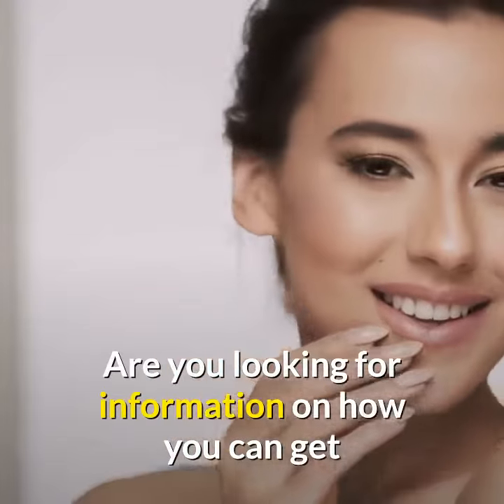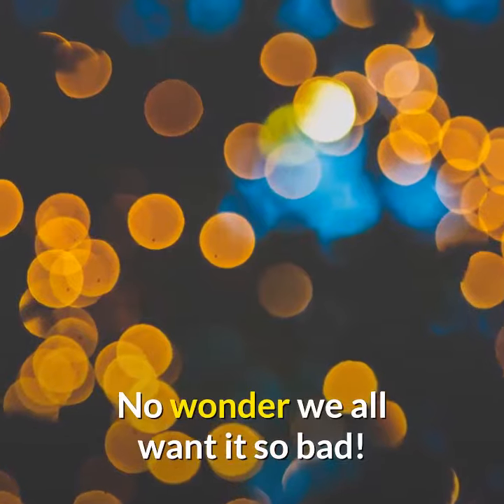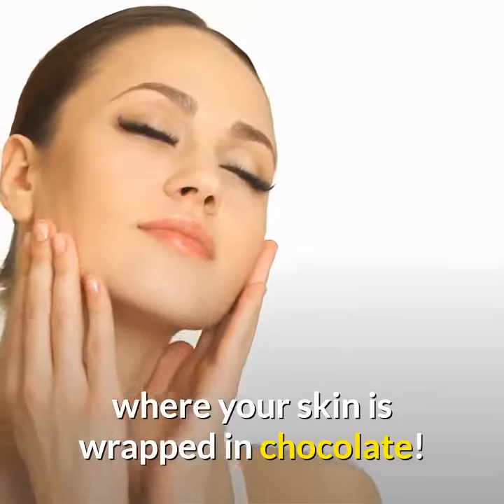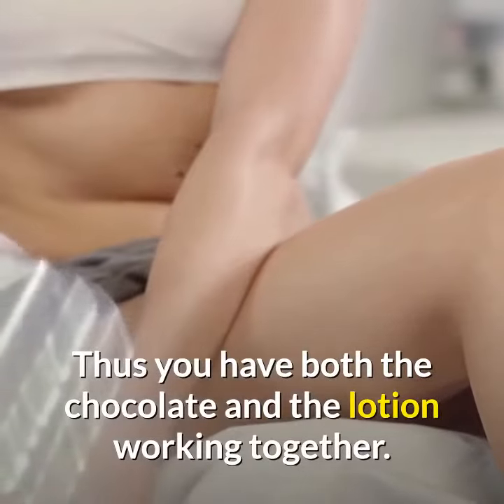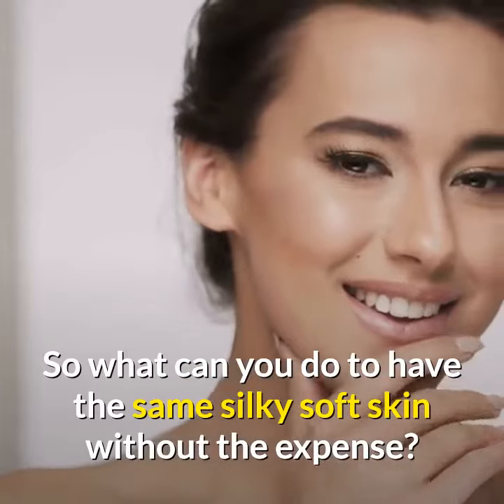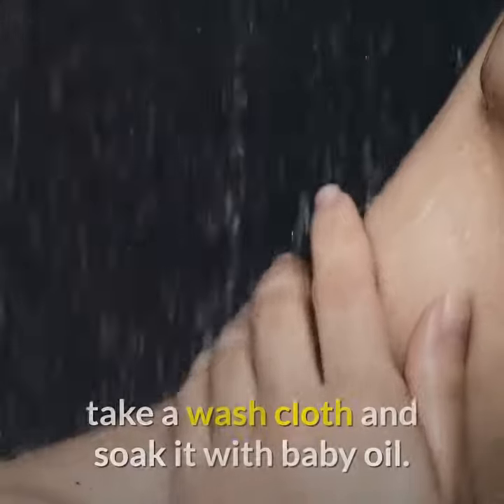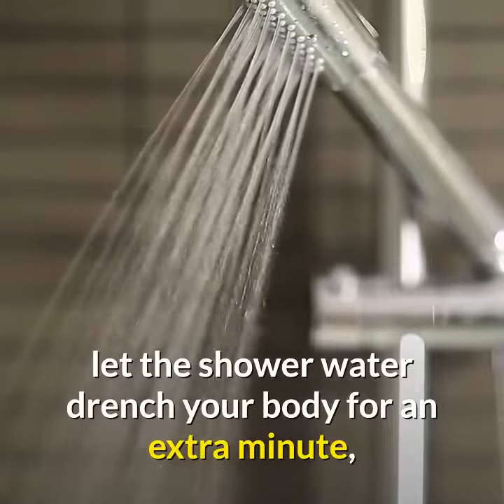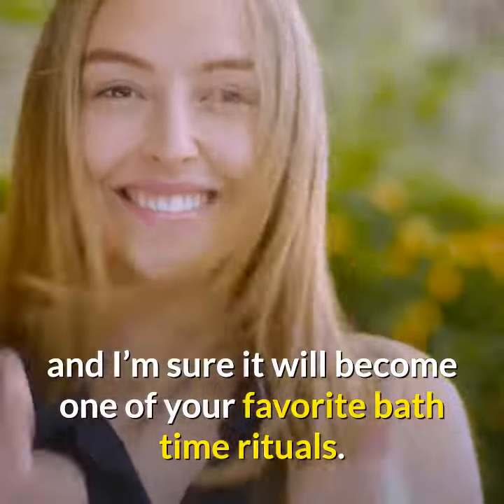5 Minutes To Silky Smooth Skin / Skin Care Treatment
5 Minutes To Silky Smooth Skin

Looking for ways to get that silky, smooth and luxurious feeling of your skin? Here is a great tip for you!

Every woman wants smooth, soft skin, but not every woman knows how to get it easily. Silky smooth skin has a luxurious feel to it, and is extremely sensual and sexy. No wonder we all want it so bad! We want it because of how it makes us feel, and our partners want it because of how it feels to them.

Most Spas provide some sort of skin softening service where they can drench your skin in some form of moisture rich emollients. I recently got to learn one of the coolest skin softening treatments, where your skin is wrapped in chocolate! Can you imagine! What woman wouldn’t want to be wrapped head to toe in chocolate?

If you didn’t know, chocolate is a fat, and not to break the mood, but how the treatment is prepared, is they heat the fat and oil produced from chocolate, and mix it into another skin lotion base. Thus you have both the chocolate and the lotion working together.

Now I know we all can’t rush out and get the amount of chocolate you need to do this at home. That would be way too expensive and impractical. Plus you couldn’t rub it all over yourself and get every inch like they do at the spa. So what can you do to have the same silky soft skin without the expense? Here is all you need.

All you need to do is do what you do every day, just add one small ingredient to it. First, take a warm to hot shower, the hotter the better. Why? The heat from the shower not only relaxes your body, and soothes your muscles, but opens the pores of your skin all over your body.

Now shower as you normally would, but at the end, take a wash cloth and soak it with baby oil. With the baby oil drenched wash cloth, step out of the water enough to rub the wash cloth all over your body without being hit by the water spray. Once you have rubbed the baby oil all over your body, let the shower water drench your body for an extra minute, then get out of the shower.

If time permits, don’t towel try, but air dry instead. What you will find is the moisture from the baby oil is literally sucked up by your skin like a sponge, leaving you with softer, smoother skin! Give it a try after a long hard day, and I’m sure it will become one of your favorite bath time rituals.

Always remember, Health is Wealth!

If you would like to see more of these videos and support this channel, please click the like and the subscribe button then hit the notification bell to get the latest video update.